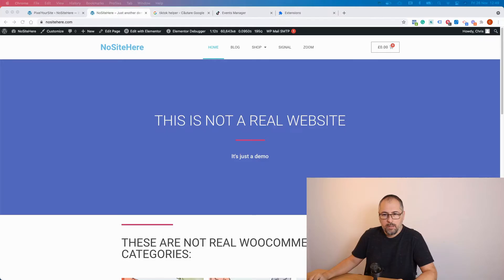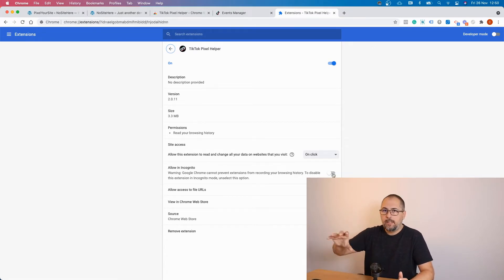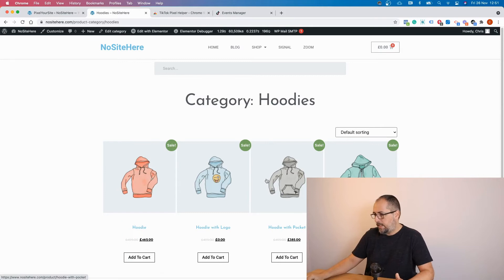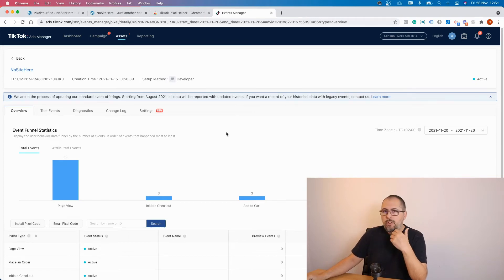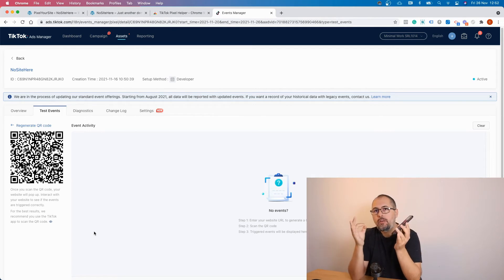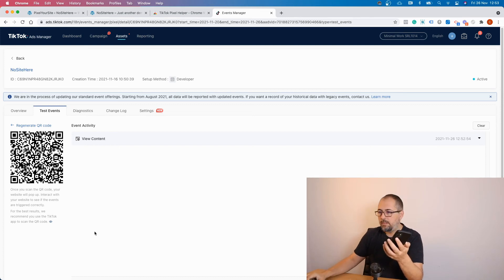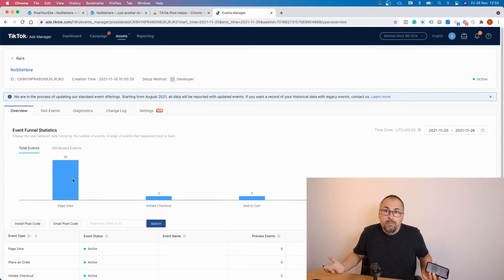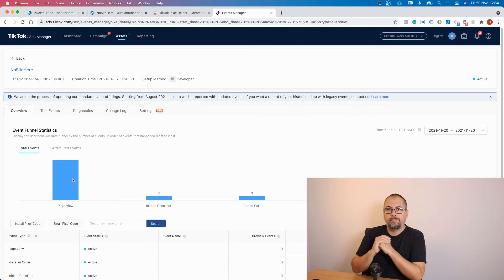How to test your TikTok Tag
You can test the TikTok Tag using TikTok Tag Helper Chrome extension, or the TikTok Events Manager testing tool. Be careful, both tools won't report the default Page View event.